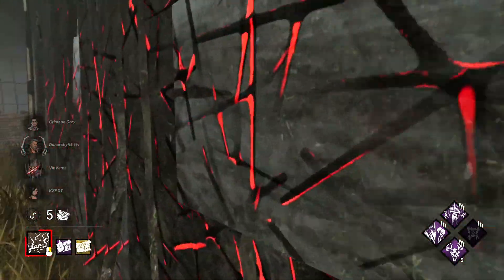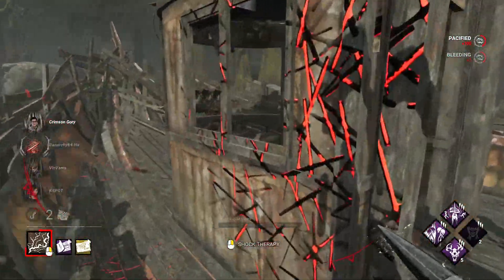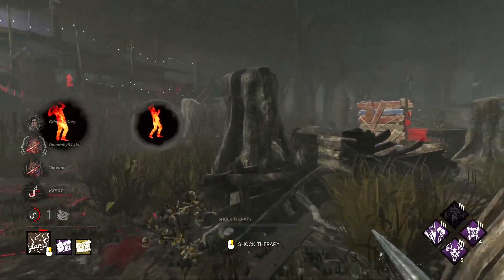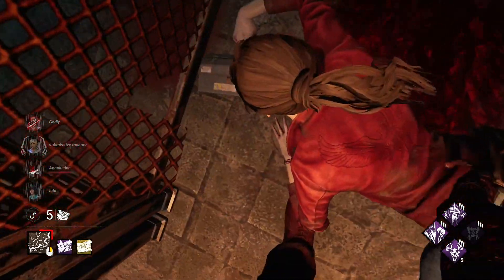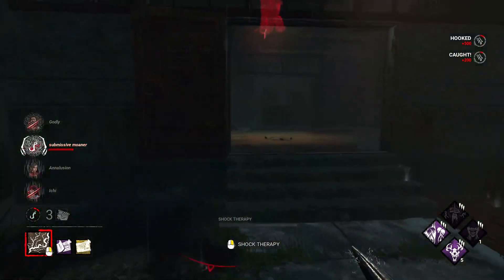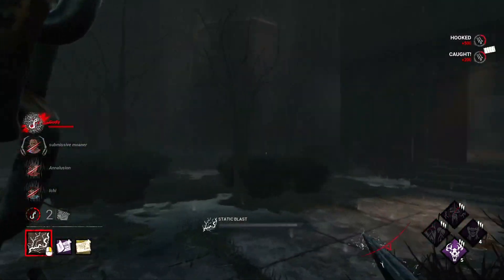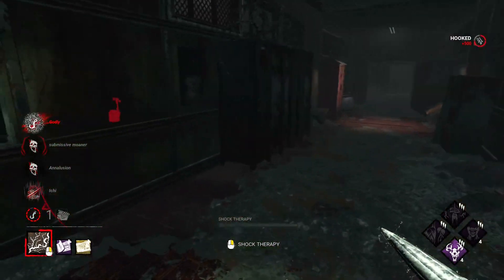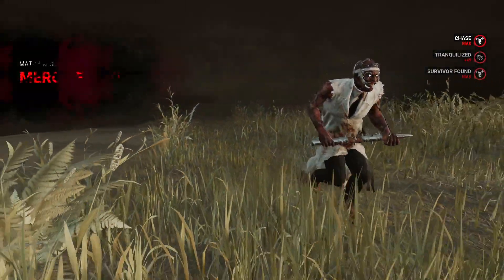Evil Devour Hope Doctor Build with Hex: Face the Darkness - Dead by Daylight Killer Gameplay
Doctor hex build featuring the Knight’s new perk Hex: Face the Darkness along with Hex: Devour Hope, Hex: Thrill of the Hunt, and Hex: Undying with the “Calm” - Carter’s Note and “Calm” - Class II add-ons. The idea of the build is to keep interrupting Survivors from cleansing your totems and then killing them with Devour Hope! Very evil build, I hope you enjoy!

Timestamps:
00:00 Match 1 - Pale Rose
09:39 Match 2 - Midwich